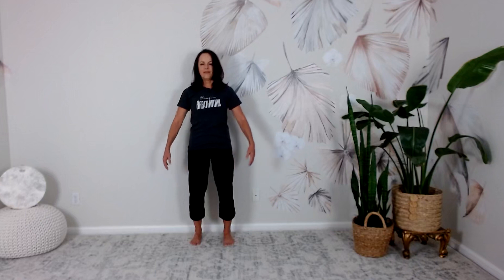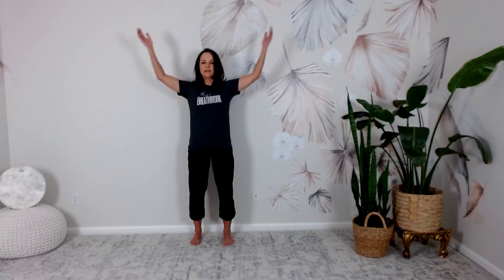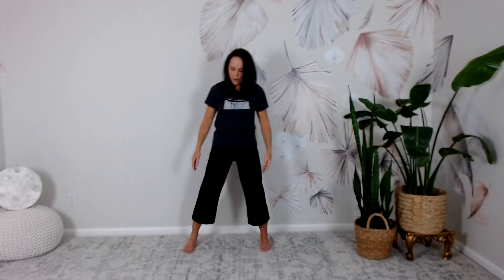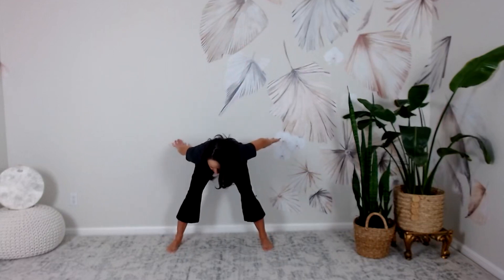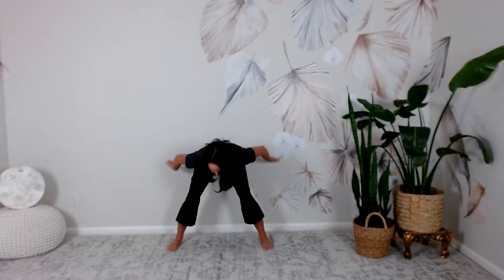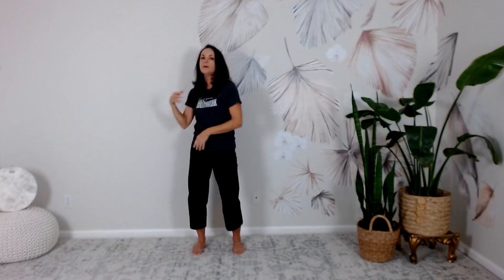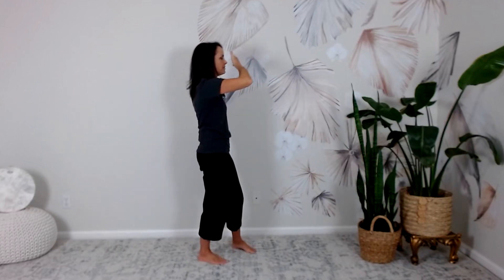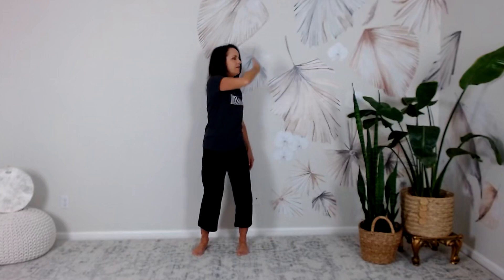Qigong Serenity: Your Path to Stress Relief and Lasting Peace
Amidst the chaos and overwhelm of our daily lives, Qigong provides a serene interlude. By engaging in unhurried, purposeful movements, cultivating mindful breath, and setting positive intentions, you can ease stress and anxiety. Embracing inner peace enables you to radiate positivity to the world around you.

Take the Body Type Quiz to find out your body type so you can start living in a way that will maximize your health.

Be sure to hit the “thumbs up” button near the bottom of the video if you enjoyed it… and don’t forget to click “Subscribe” if you want us to notify you whenever we release new videos to Radiant Shenti’s YouTube Channel!